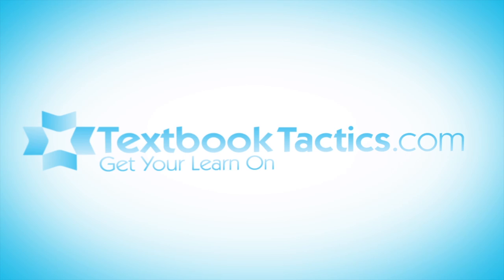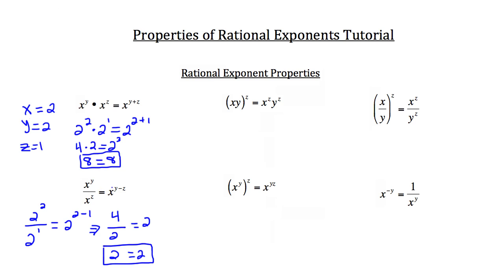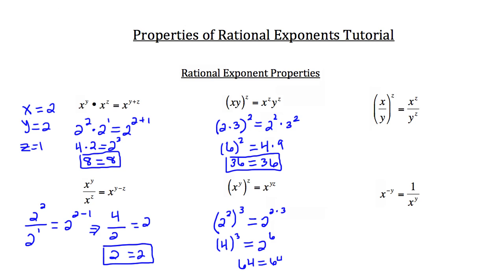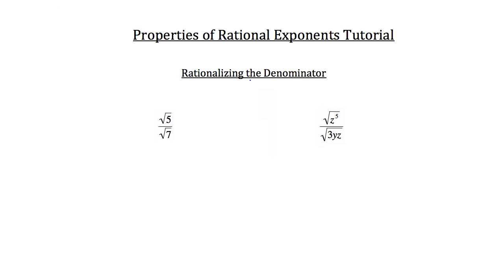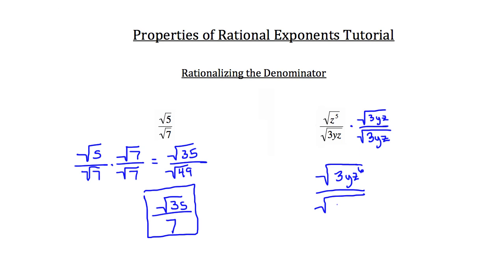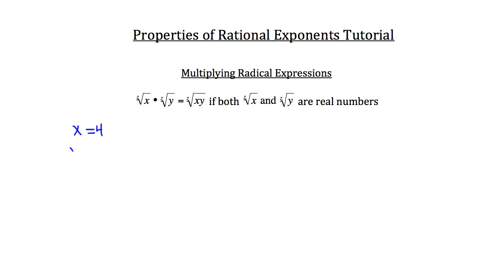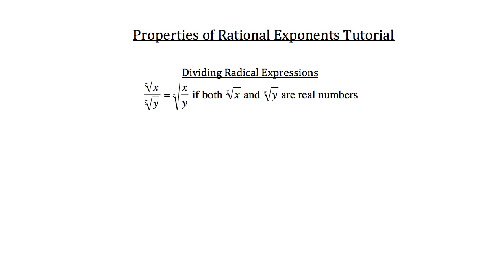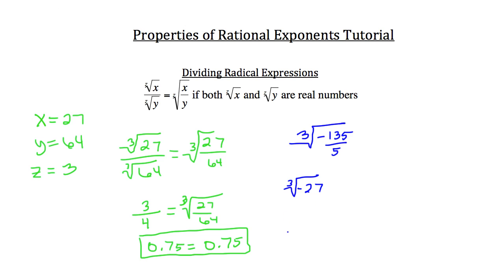Properties of Rational Exponents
Click show more for Video Description:

Properties of Rational Exponents: This tutorial will teach you about the properties of rational exponents as well as how to rationalize a denominator, and multiply and divide radical expressions.